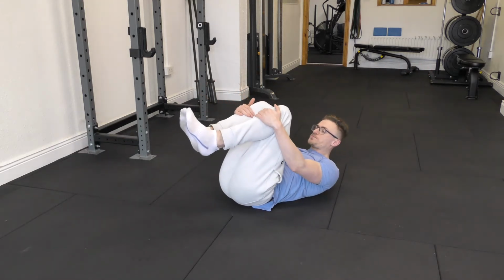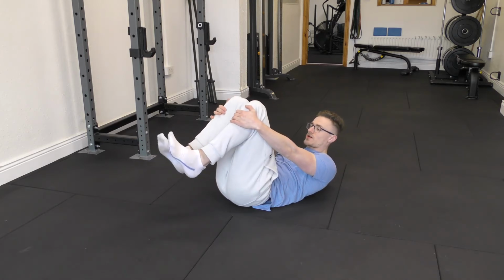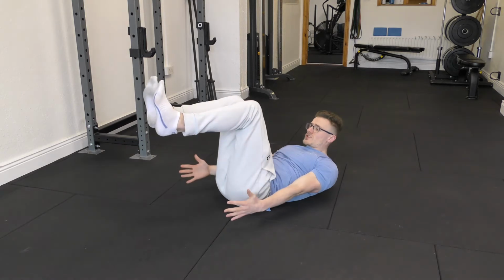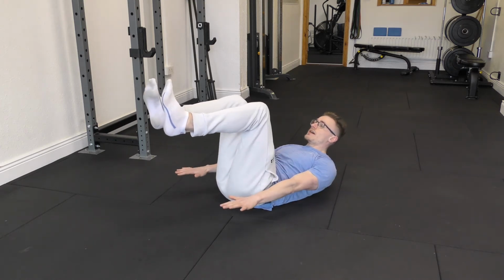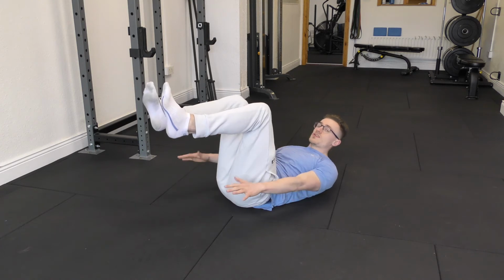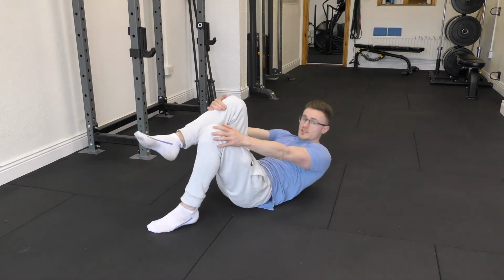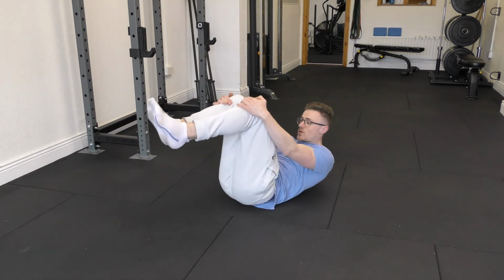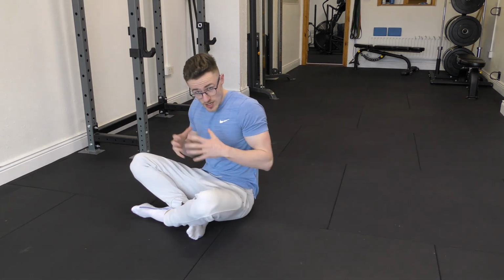Hollow Body Hold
- Lay on the ground and bring your heels to your bum.
- Hands by your side. Crunch up so your shoulders and head are off the ground and then slowly take your feet off the ground, keeping your knees on top of your hips.
- Tension in your core and try to keep your lower back on the ground.
- Aim is to find the biting point where your lower back comes off the floor.
- Do this by slowly straightening the legs and kicking away. You can also move the hands above the head. Make sure the shoulders don't drop.
- Hold this position for a 5-8 second hold, focusing on forcefully exhaling.